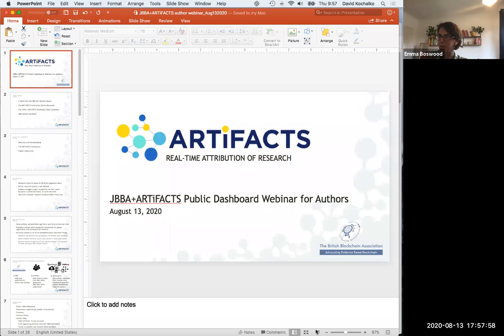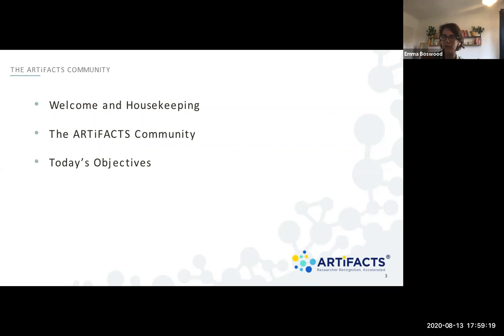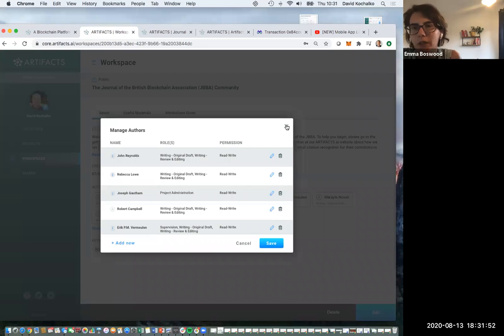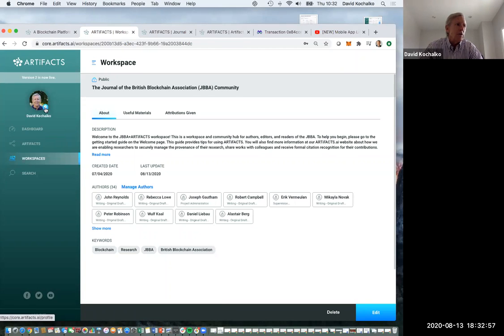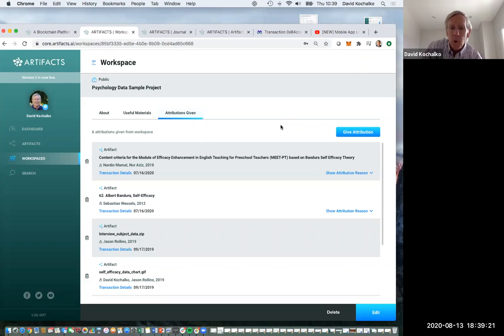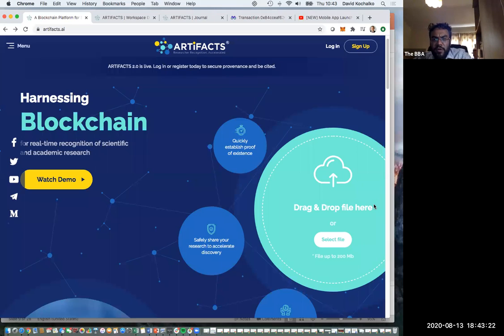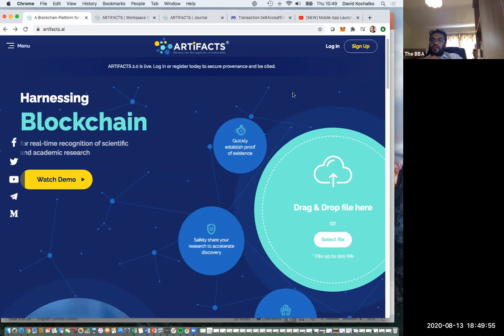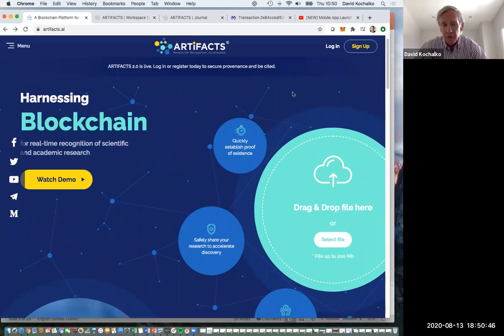JBBA - ARTiFACTS Portal. Your Research, on the Blockchain.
Launching a state-of-the-art, one-stop portal for JBBA researchers!

V2.0 of JBBA-ARTiFACTS Portal is now live!

Decentralised Community, Real-time Proof of Existence, JBBA collaborative projects, Access to JBBA research network, blockchain-based citations, pre-publication networking, and more!

The JBBA, the Journal of the British Blockchain Association, is a peer-reviewed, fully open access, academic journal devoted to Blockchain & other Distributed Ledger Technologies and Cryptocurrencies. The journal is available both in print, and online.

The JBBA is a fully open access journal offering a wide-ranging and comprehensive coverage of all facets of DLT/ Blockchain Technology and Cryptocurrencies. We welcome manuscripts reporting Blockchain and DLT research projects, scientific methods, case studies, analysis, reviews and practical use cases of emerging distributed ledger technologies and new innovations including sound descriptive work.